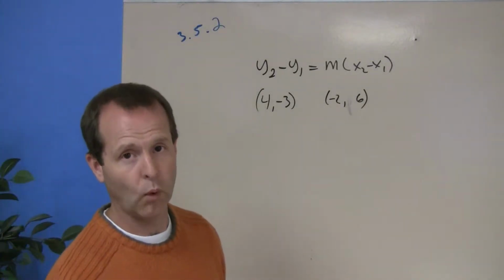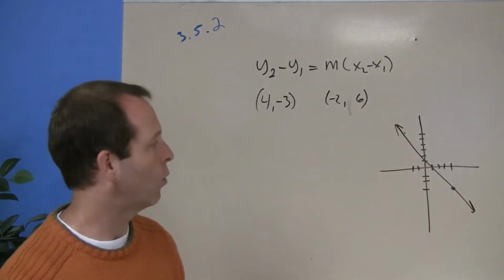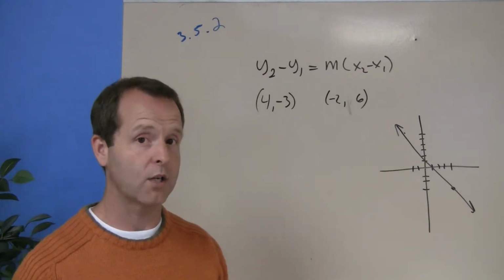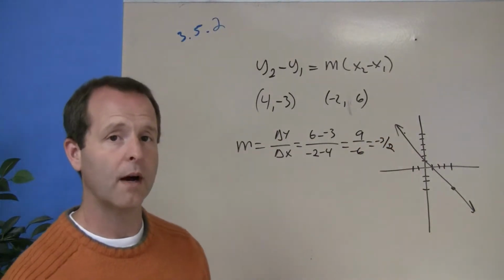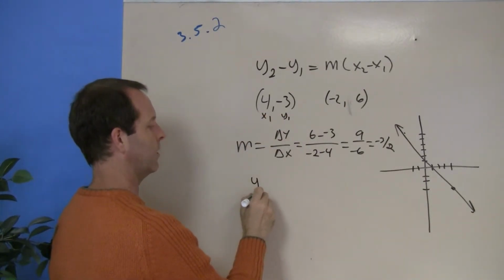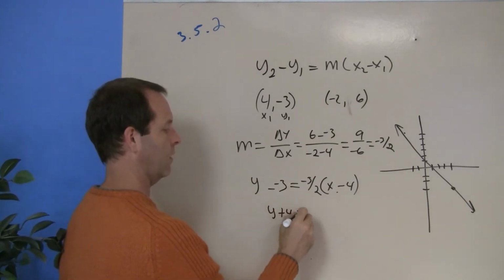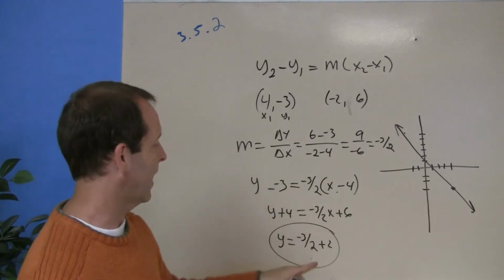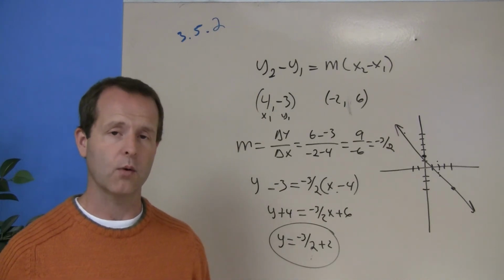Writing the Point-Slope Form and the Slope-Intercept Form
3.5.2 B Intro to Algebra
The Point-Slope Form of the Equation of a Line